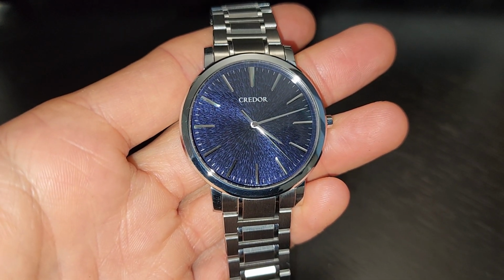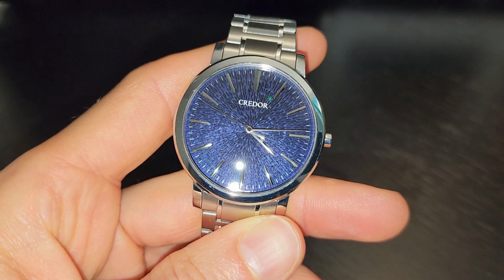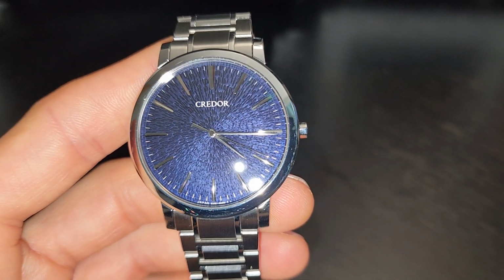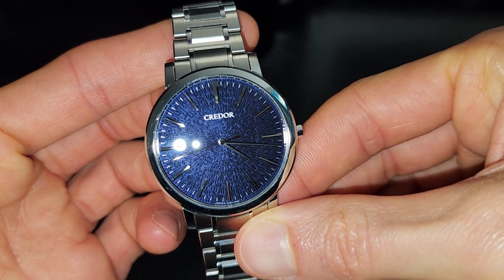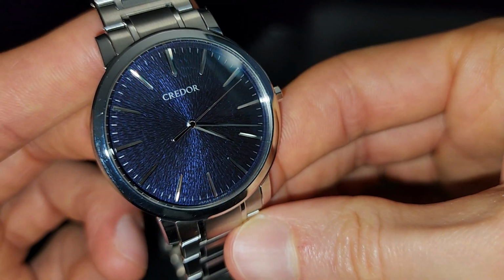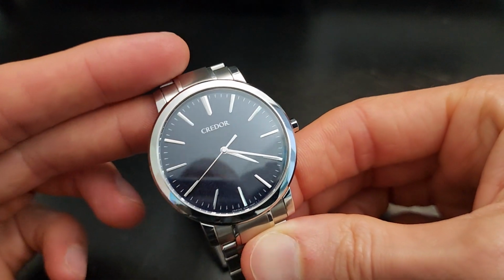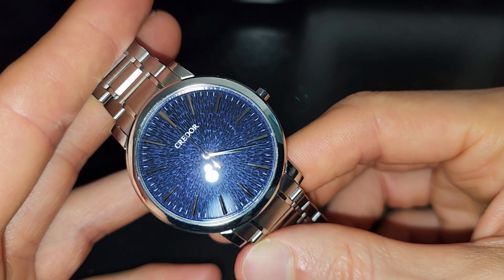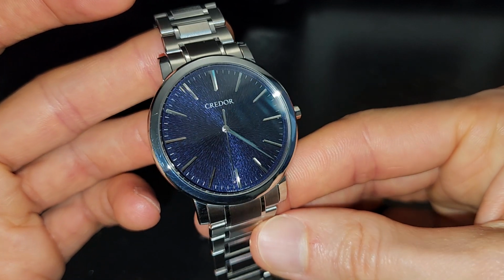Credor SIGNO GCAR971 - A Simple Three-Hand Luxury Watch from Seiko With One of the Best Dials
A review of a luxurious and dressy piece from Seiko's highest end watch brand, Credor - the SIGNO GCAR971. Enjoy exploring the dial, hands & indices, and a few details of the Credor story. Wrist is 6" circumference. *Correction: lug width is 19mm.

@ 0:16 - Credor Background
@ 1:56 - Watch Specs
@ 3:06 - On the Wrist
@ 4:19 - Dial, polishing, & complications (or lack thereof)
@ 7:21 - Dial in Lower Light
@ 7:54 - Seiko vs Grand Seiko vs Credor